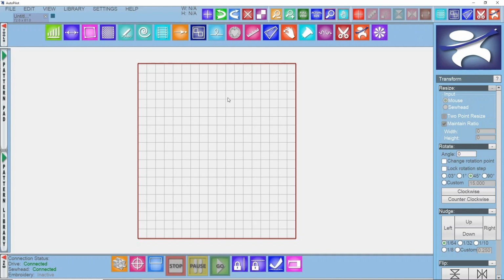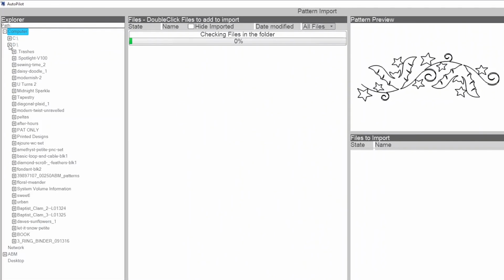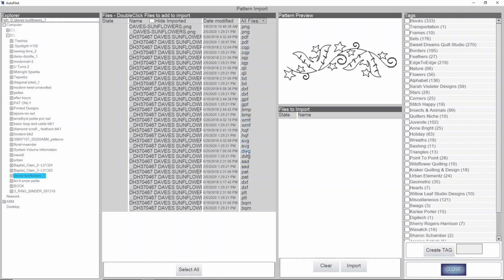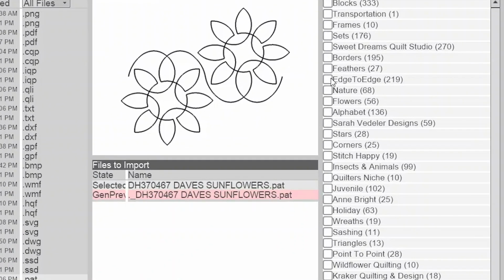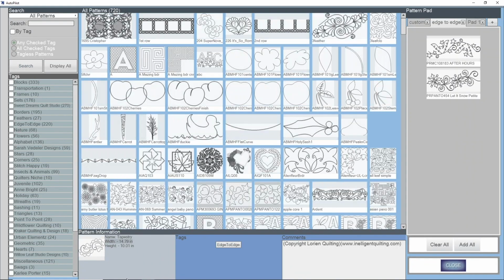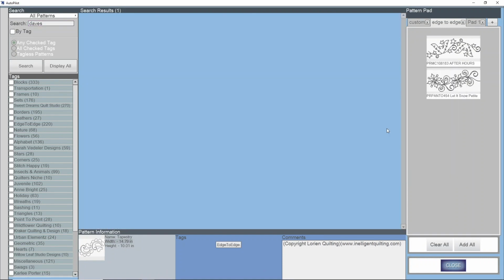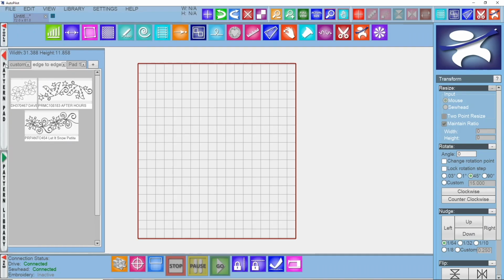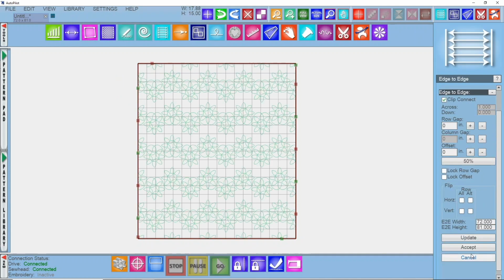Importing New Designs in INNOVA Autopilot Mach3 | Longarm Quilting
In this video we walk through the steps on how to import a new quilting design in the INNOVA Autopilot Mach3 program.

We will be working on making more video tutorials like this one. If you have any suggestions on a tutorial you would like to see please mention it in the comments down below.

Happy Quilting!